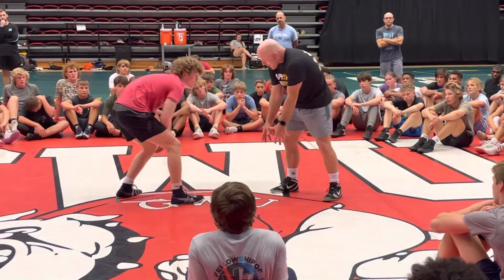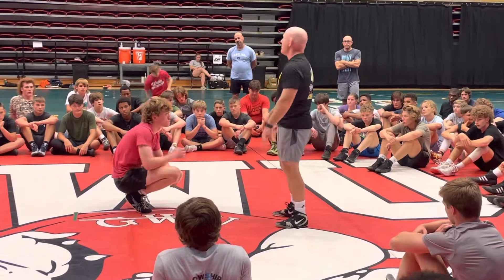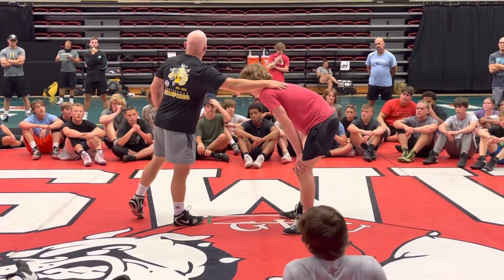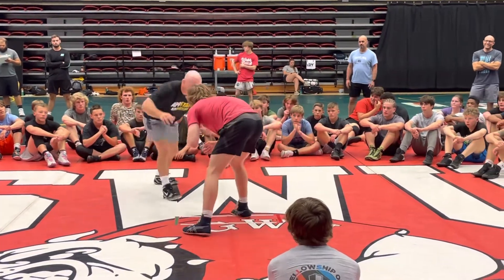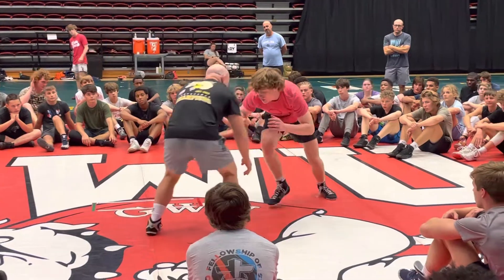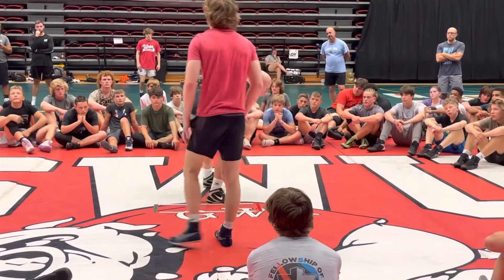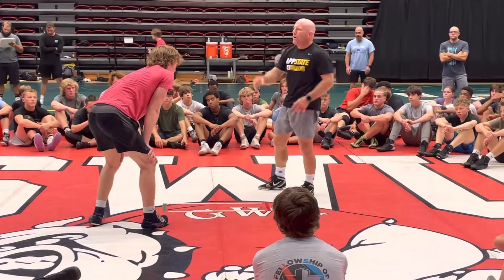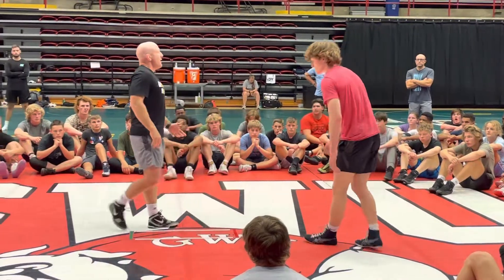JMB down block 2